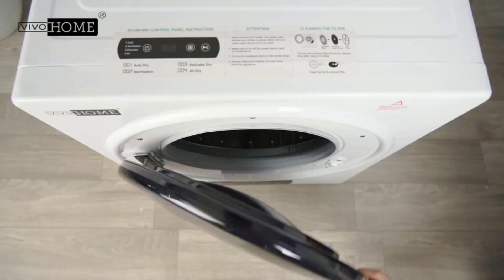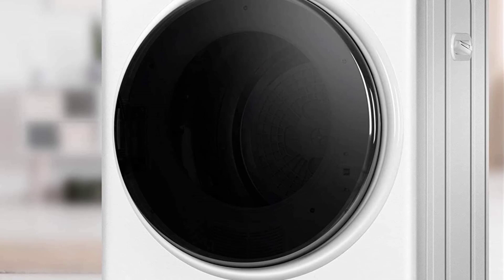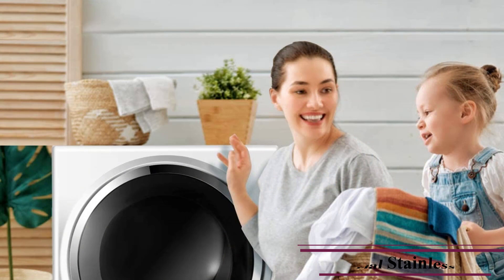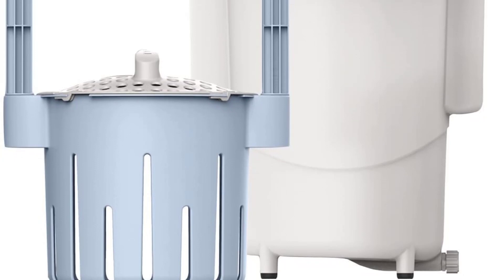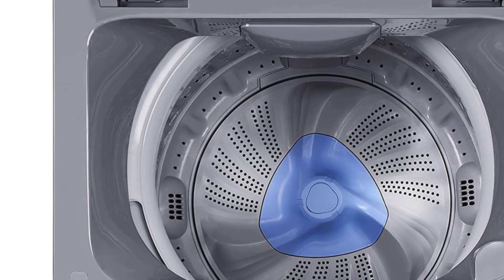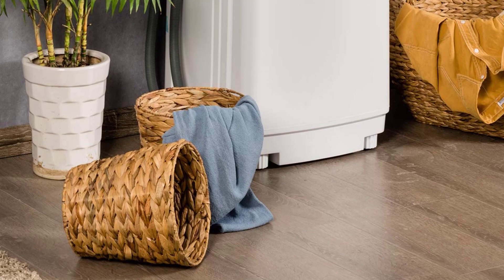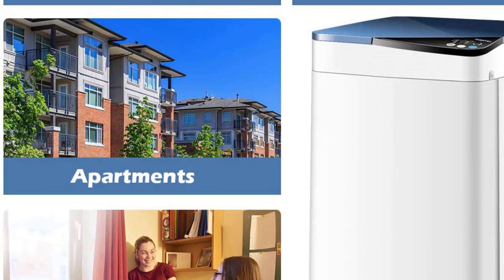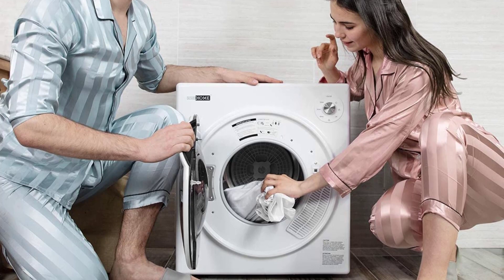Top 10 Best Portable Washing Machines in 2022-To Fit Any Space.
2022 Top Rated and Reviewed Portable Washing Machines.
References to the goods:
1)► VIVOHOME 110V 1500W
2)► Giantex Twin Tub
3)► Giantex Full-Automatic
4)► SUPER DEAL Mini Twin Tub
5)► COMFEE’ 1.6 Cu.ft
6)► Lavario Non-Electric
7)► Panda Compact Laundry Dryer
8)► COSTWAY 4 Automatic Drying Mode
9)► COSTWAY Mini Spin Dryer
10)► VIVOHOME Home 110V 900W
These Small Washers Can Be Used Almost Anywhere By Connecting To A Kitchen Sink Or Bathroom Faucet, And Since The Loads Are Smaller, There’s Less Water Waste Than If You Were To Put The Same Micro-Load Of Wash Into A Full-Sized Machine. Even The Most Energy-Efficient Washers Have An Annual Energy Use Of 80 To 120 Kilowatt Hours Per Year, Where A Portable Washer, In Comparison, Uses Around 25 To 40 Kilowatt Hours Per Year. Portable Washers Are A Fraction Of The Size Of Traditional Washers, So They’re Not Ideal For Every Household, But For Individuals Or Couples Living In Spaces Without A Laundry Hook-Up, Portable Washers Can Be A Huge Time Saver.